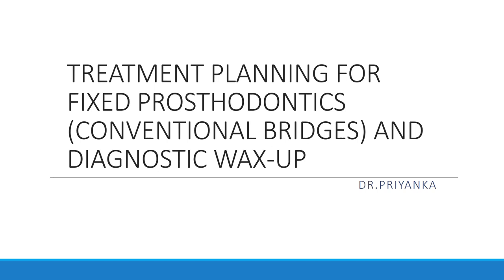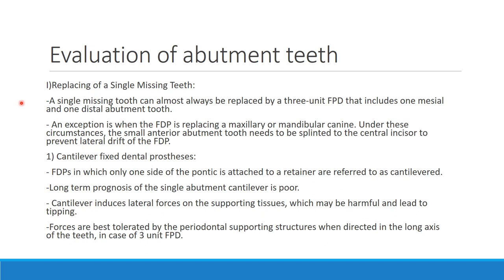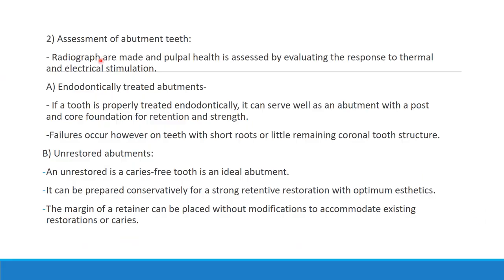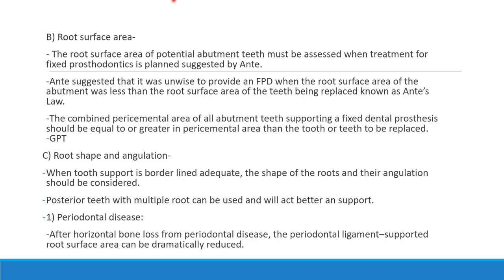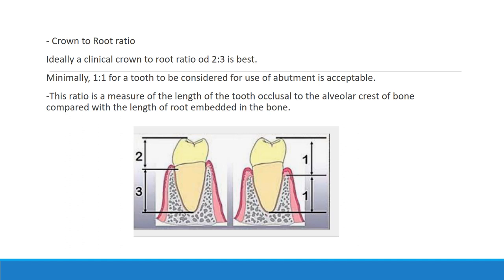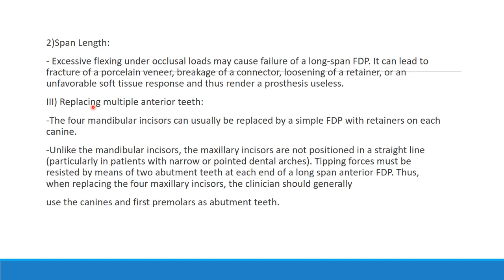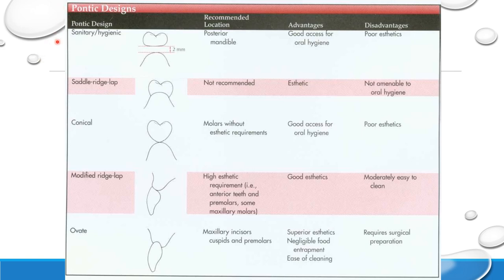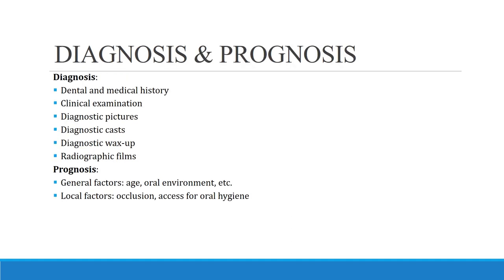TREATMENT PLANNING FOR FIXED PROSTHODONTICS CONVENTIONAL BRIDGES AND DIAGNOSTIC WAX UP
Cl of 2024 (yr.4)
Conservative Dentistry Lecture
Date: 15/2/2023